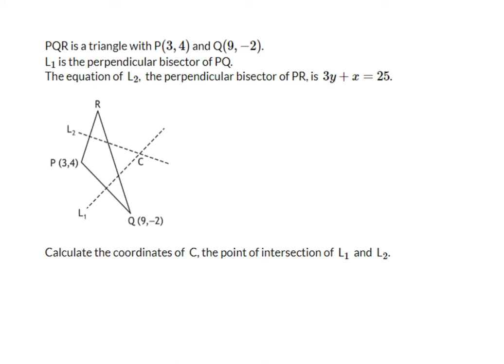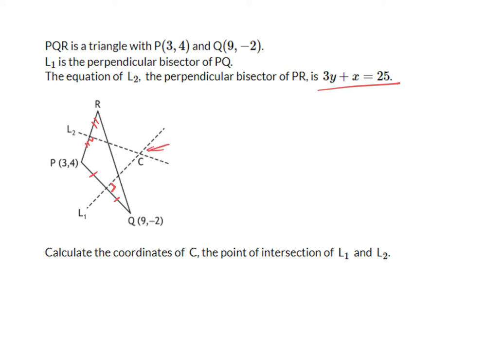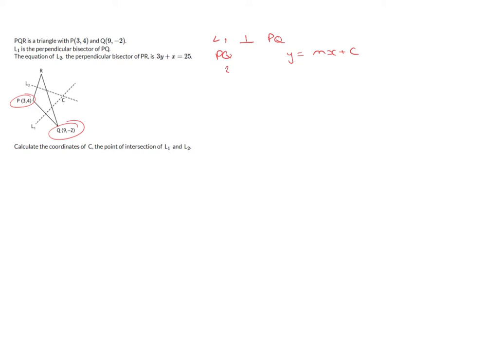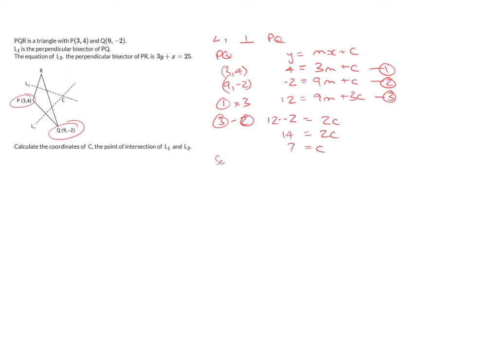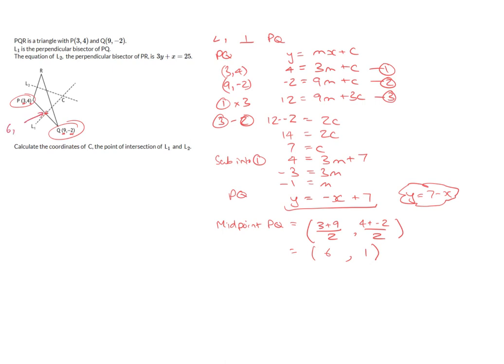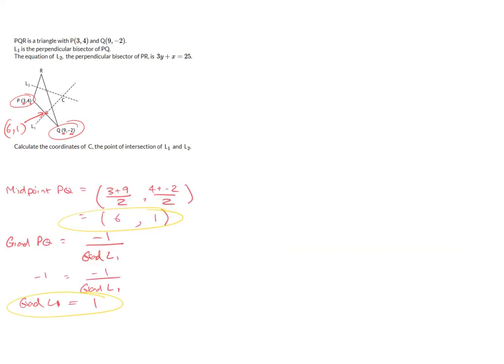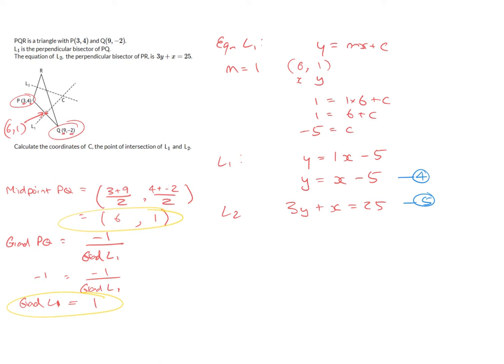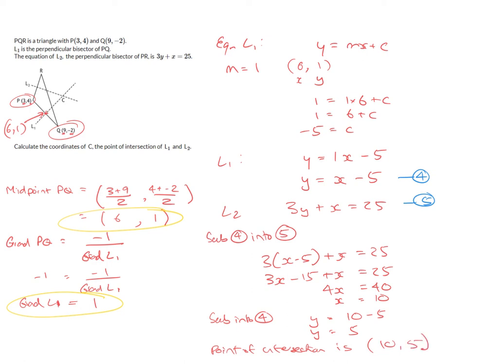Point of Intersection involving Perpendicular Bisector